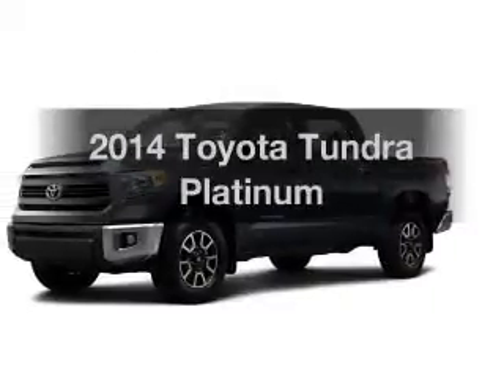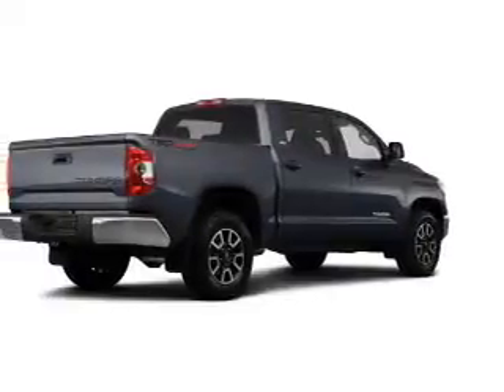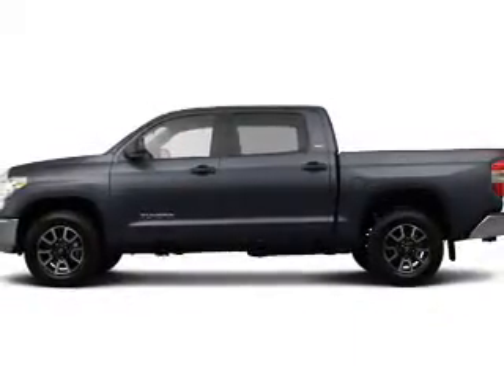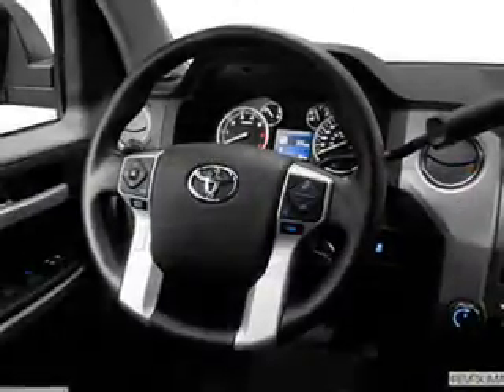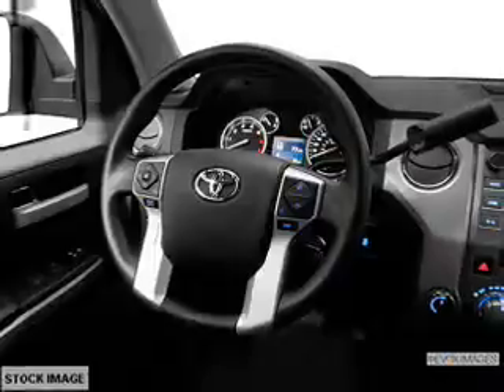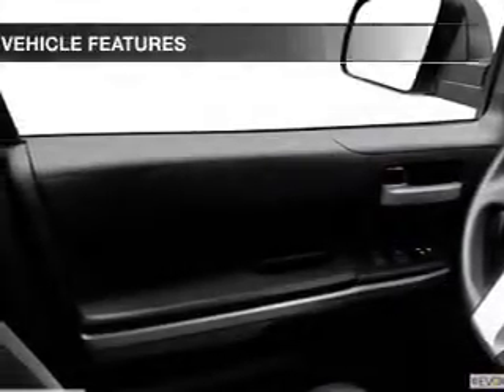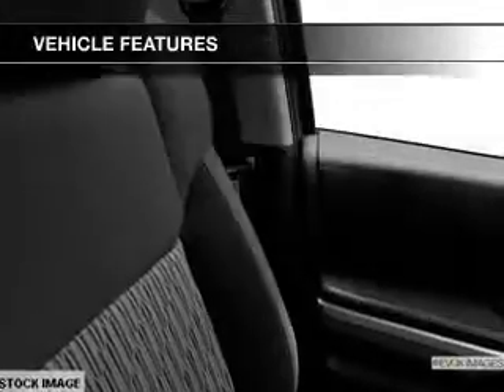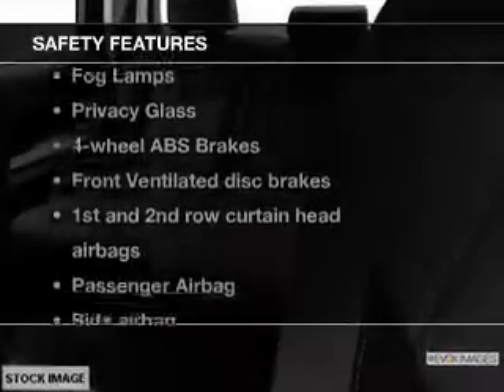2014 Toyota Tundra - Avenel New Jersey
Year: 2014
Make: Toyota
Model: Tundra
Trim: Platinum
Engine: 5.7 liter 8 cylinder 32 valve
Transmission: 6-Speed Automatic
Color: Magnetic Gray
Mileage: 0
Address:
90-100 Route 1 North